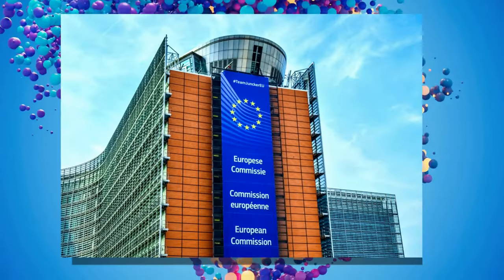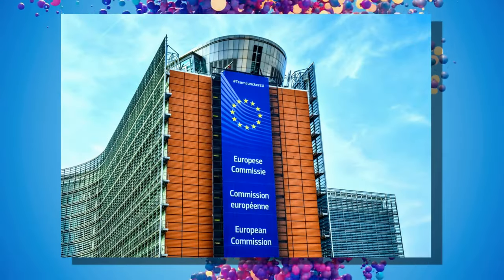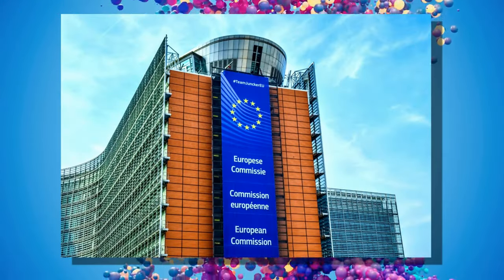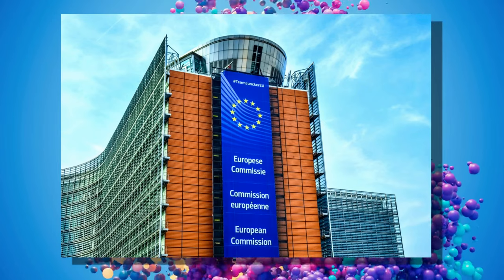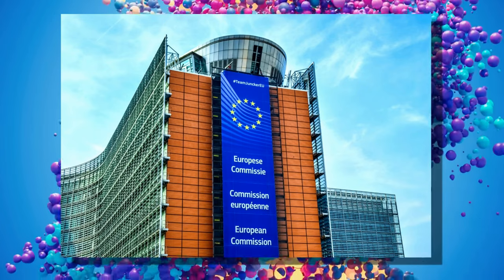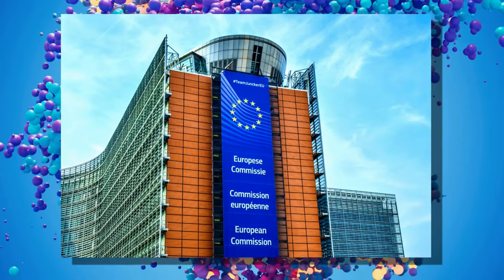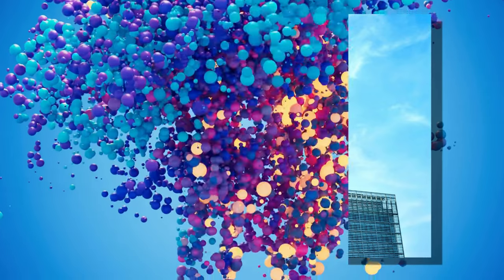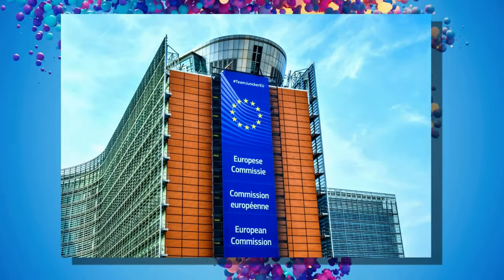Sustainable Development | Dimensions & Steps [4K] Part-2